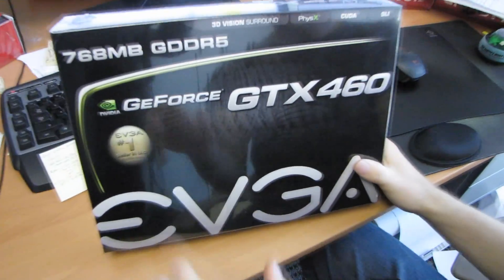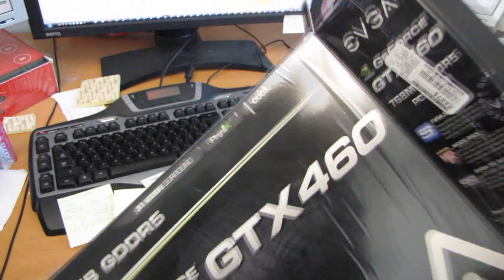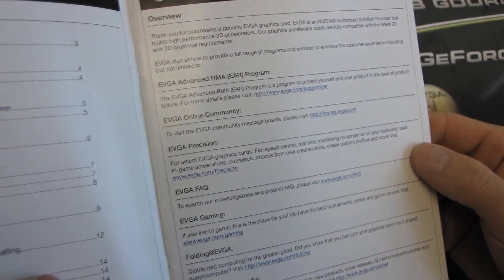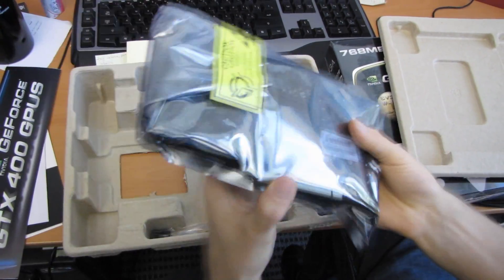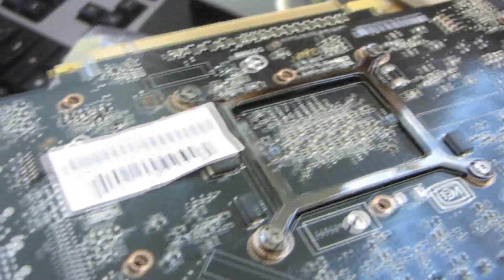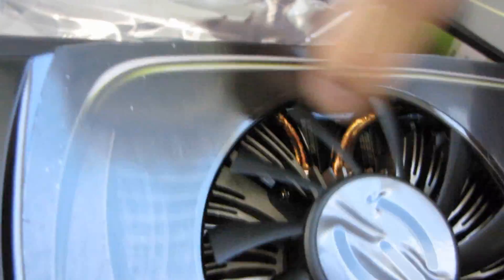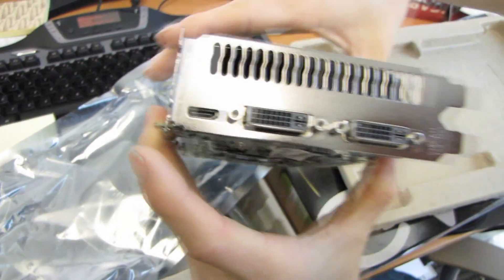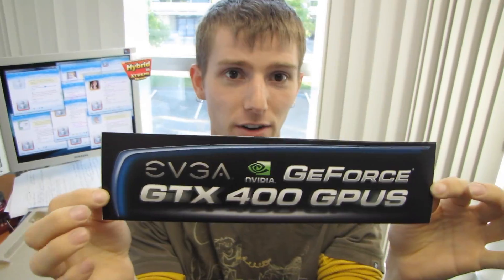EVGA NVIDIA GeForce GTX 460 Fermi 768MB Gaming Video Card Unboxing & First Look Linus Tech Tips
This is a very exciting launch for the GeForce team. It marks the release of the first DirectX 11 card in the $199.99 price point for NVIDIA, and it also really brings it to the competition in terms of performance, heat, and power consumption.